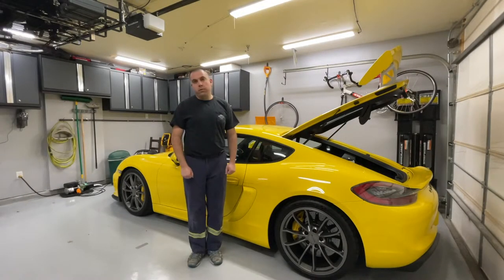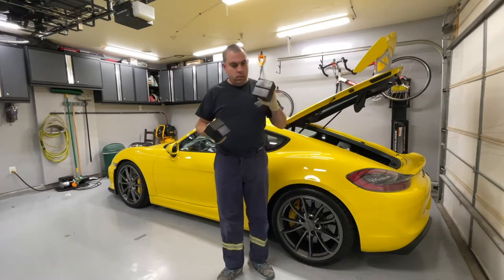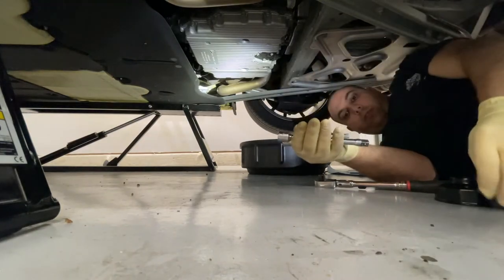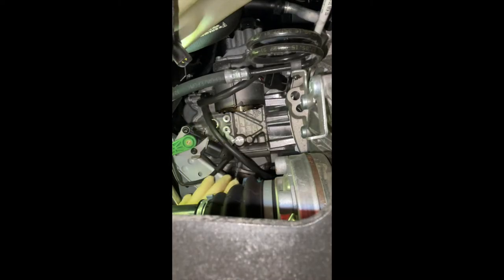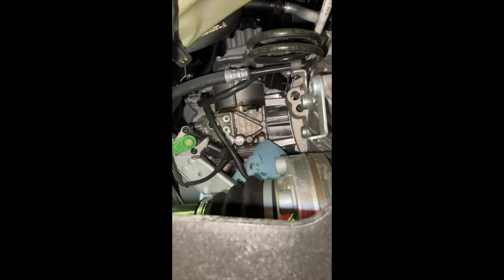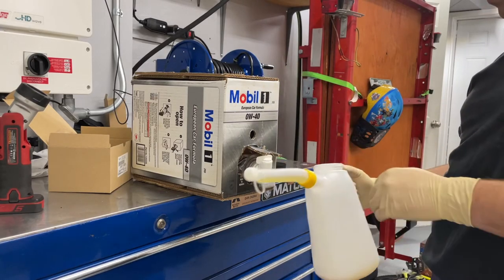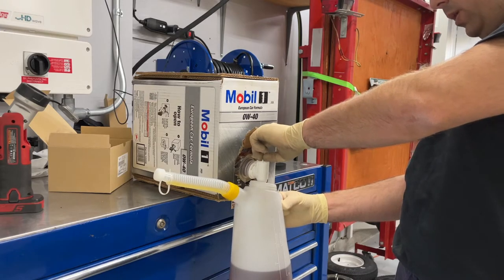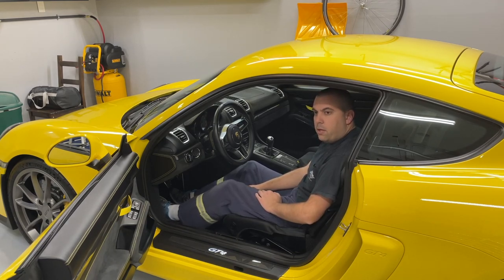Porsche GT4 2nd oil change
Changing the oil on my GT4 for the 2nd time since I bought the car.   This is a better video then my first oil change.  Its been about 2K miles and about a year since I've changed it last.   I never let the oil go longer than 1 year regardless of the mileage.   I found again that the longer you let it drain out you will probably have to put more than 7.5L of oil in it.  I let it drain with a slow stream of oil coming out for about 20 min.  Also the cost is negligible so it isn't that big of a deal.  I think it cost me about 70 to change the oil and filter.